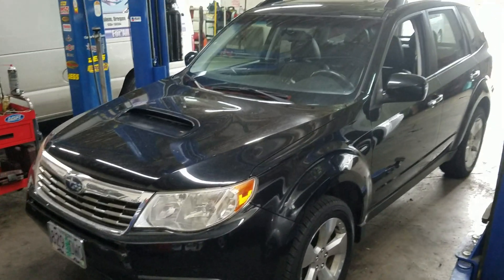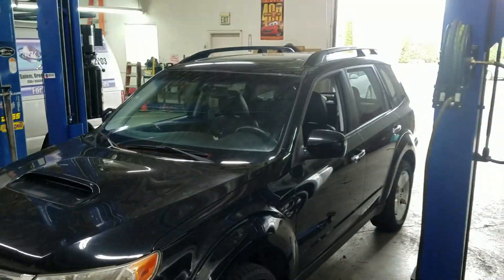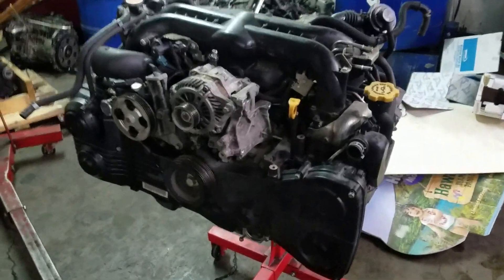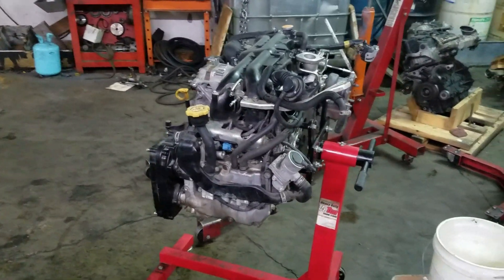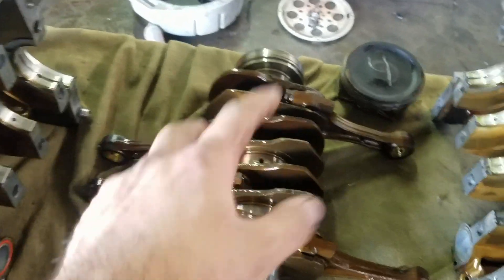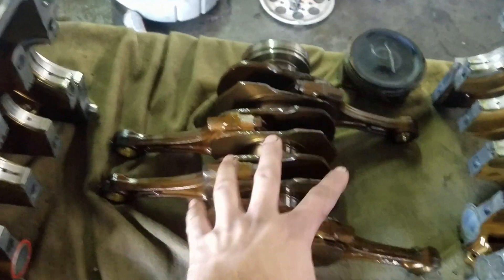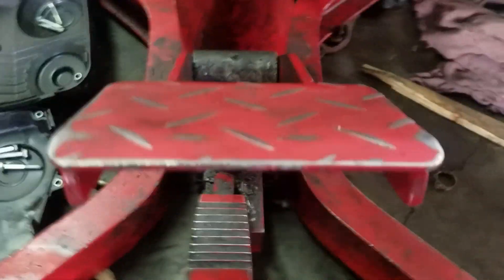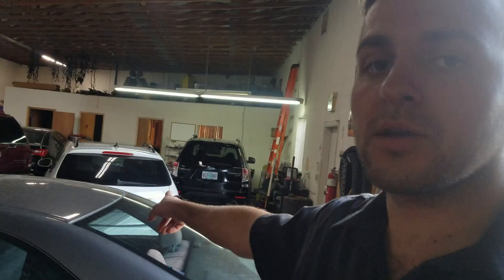Subaru Engine Rebuild (EJ255) Part 1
In this video I find the reason to why this Forester XT was knocking as I start to rebuild the engine.